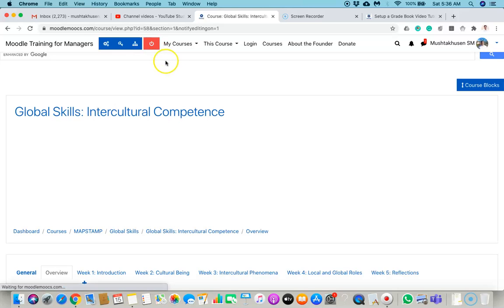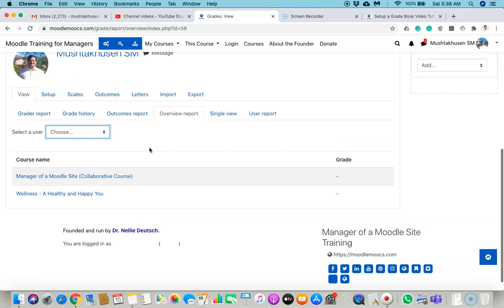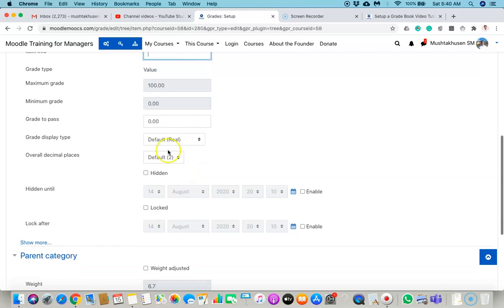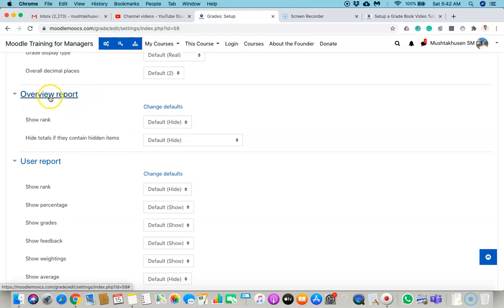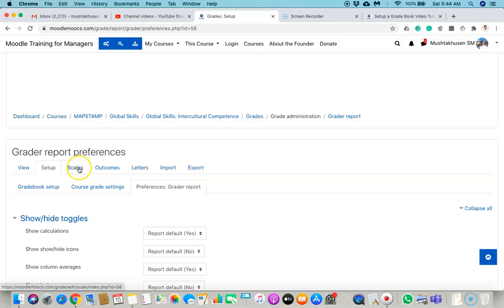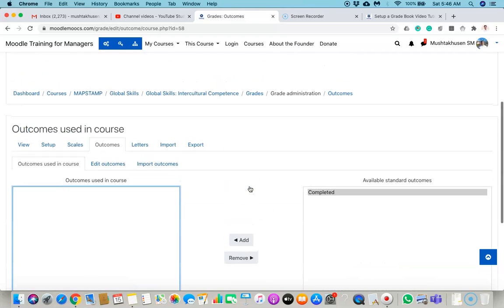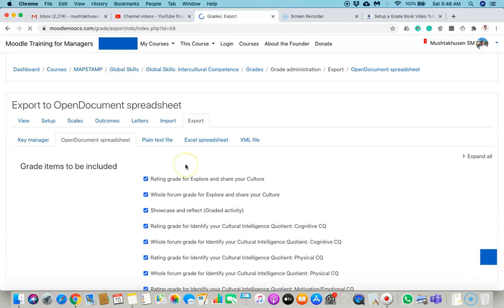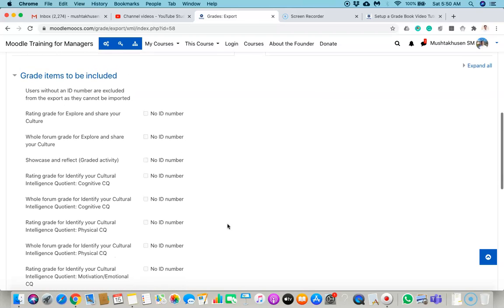Setting up a Gradebook Mushtak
A video tutorial on the process of setting up a grade book by Mushtakhusen